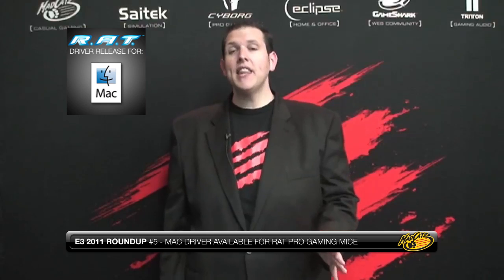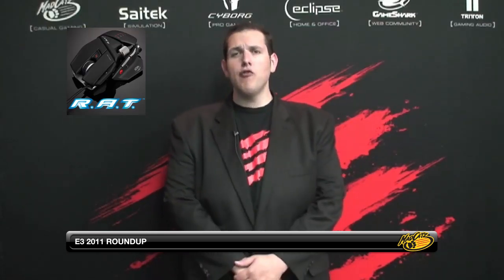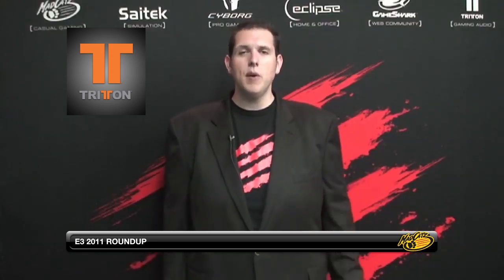Mad Catz Snapshot - E3 2011 Roundup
Mad Catz Global PR and Communications Manager Alex Verrey recaps the major E3 2011 product announcements on the Mad Catz Snapshot.